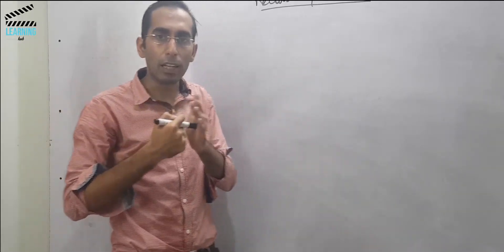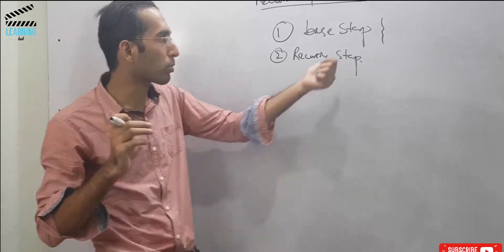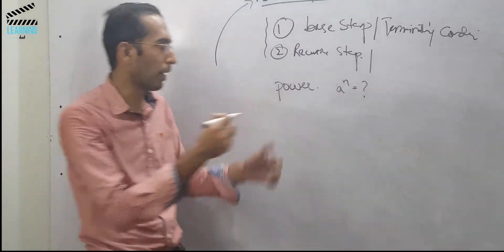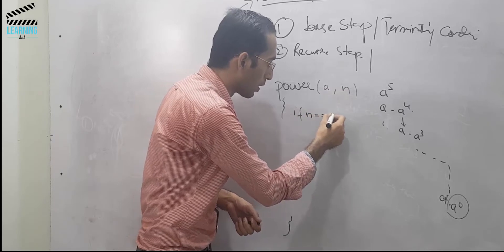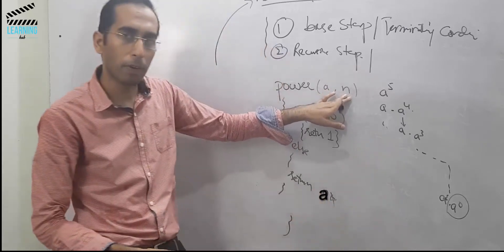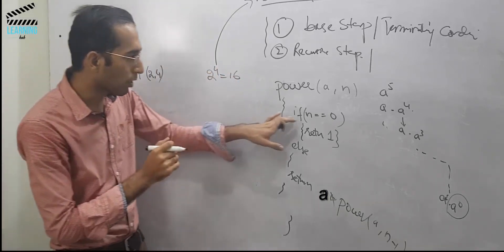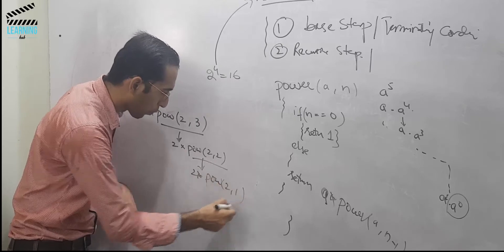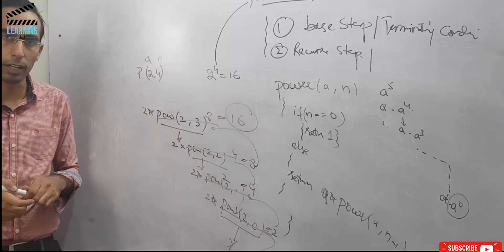Power of number | Recursive function | Urdu / Hindi | c